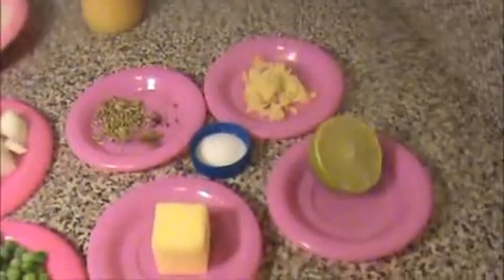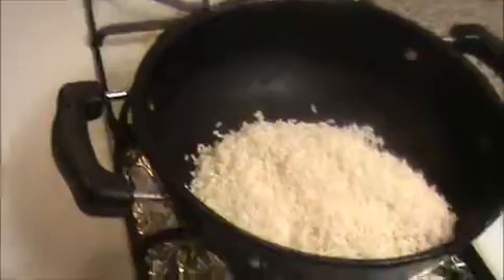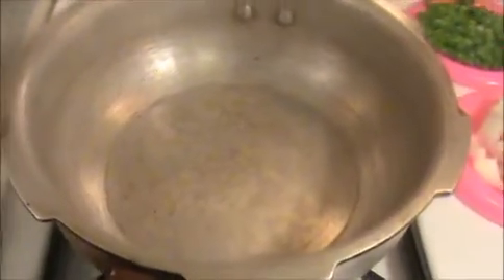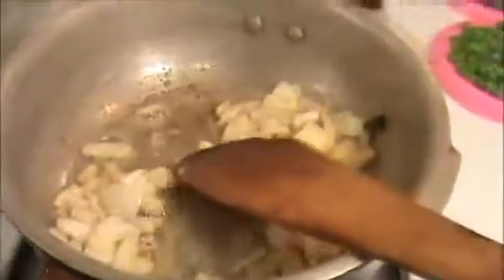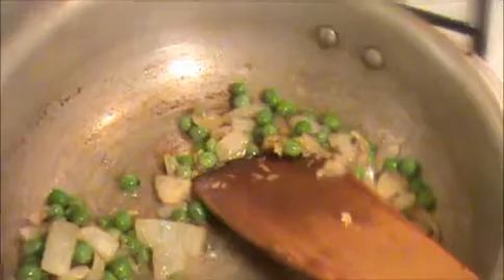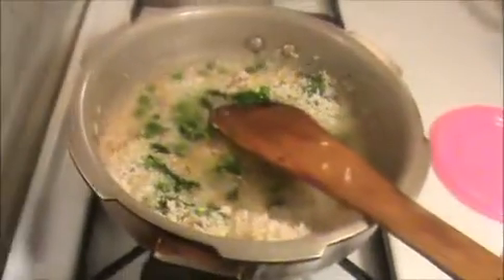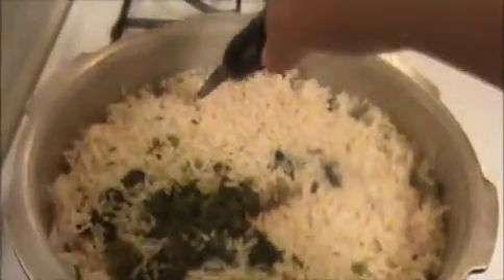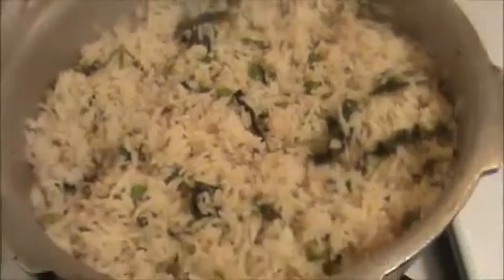Peas Rice ( Peas Pulao )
demonstrates how to prepare peas rice in easy way.